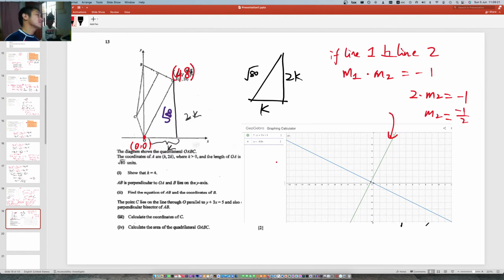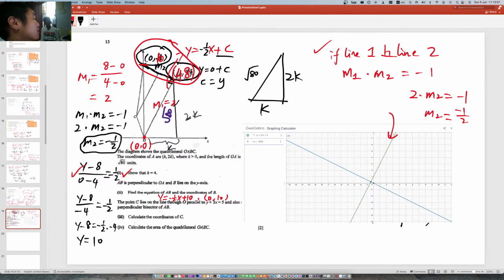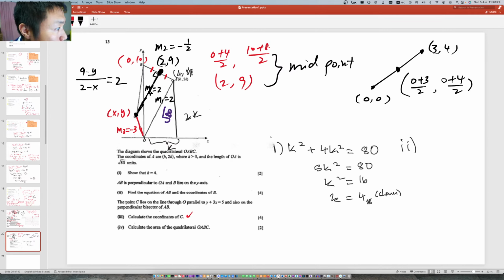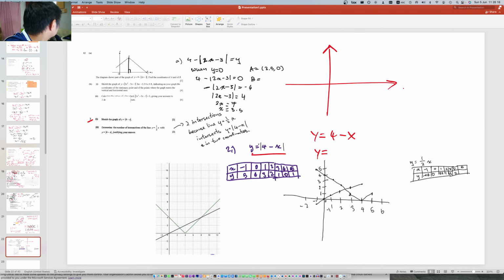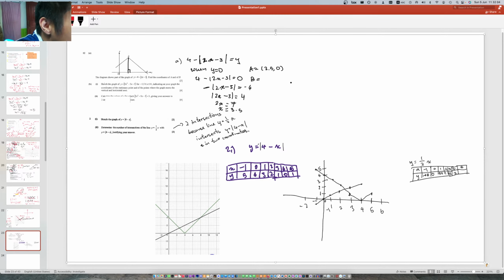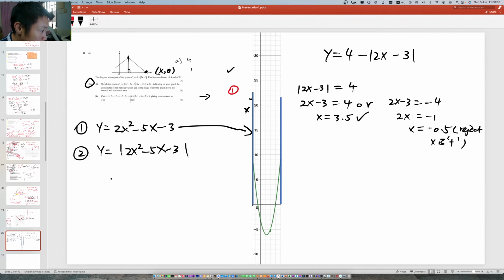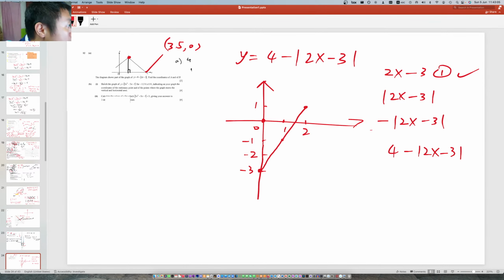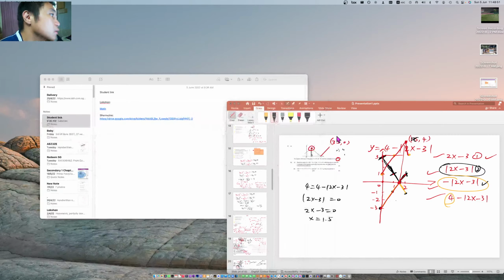20220605 p2 la sketching modulus function and coordinate geometry